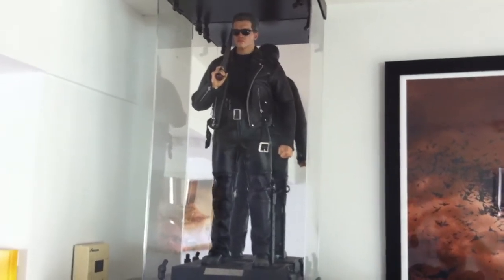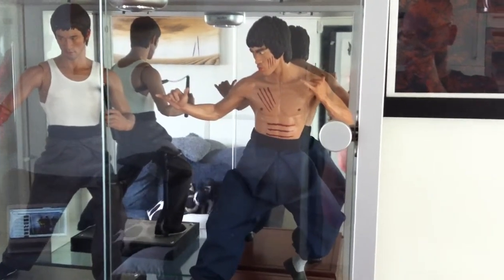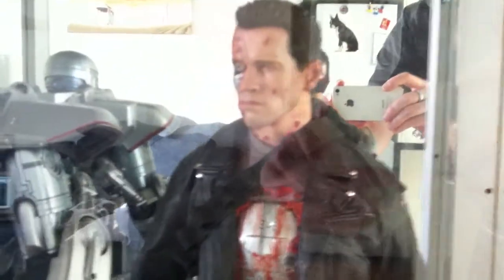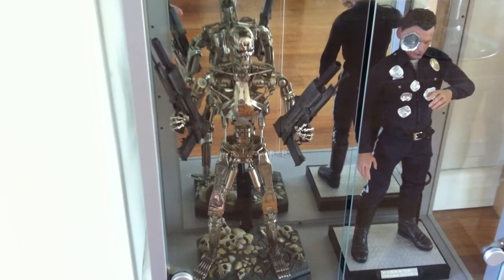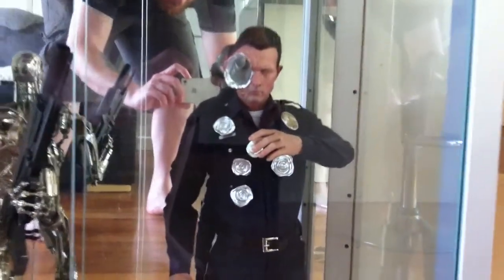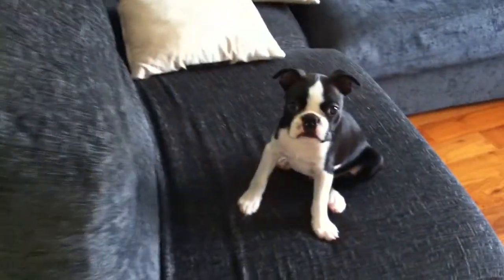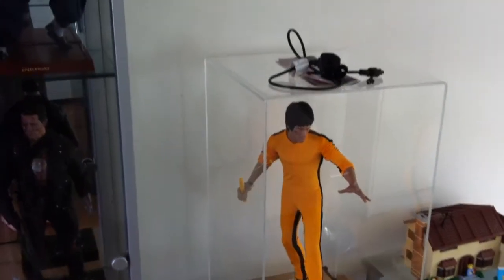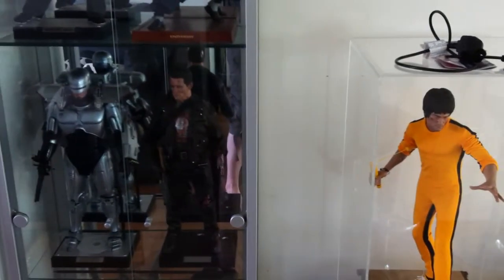Enterbay, Hot Toys and Blitzway display and 2 dogs.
This is what I am allowed to keep downstairs in my house. My two dogs make an appearance.